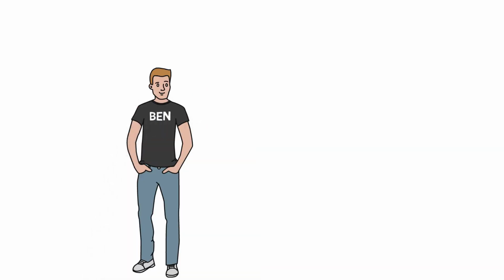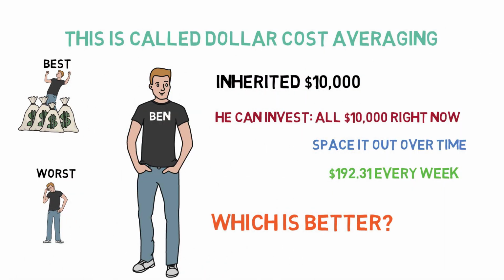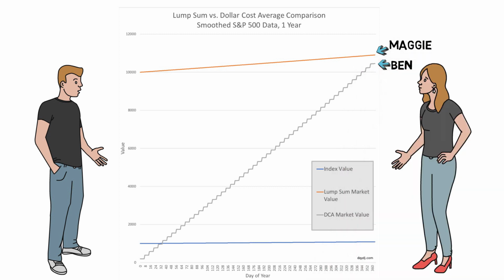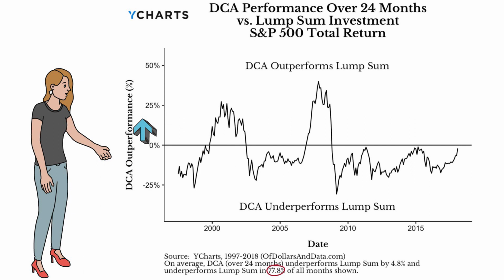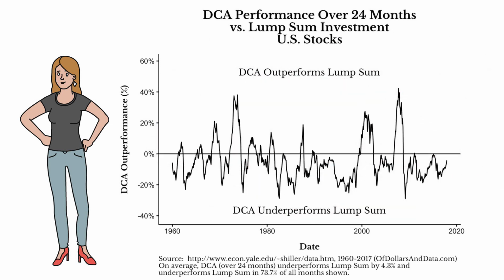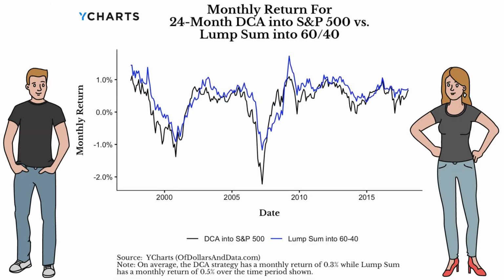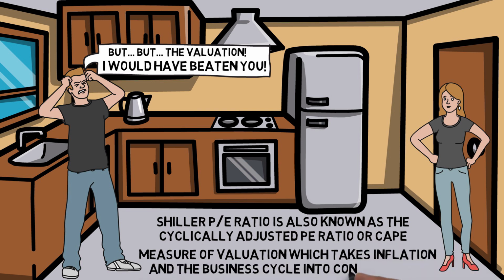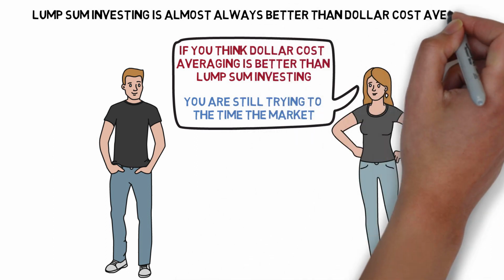Dollar Cost Averaging | Does DCA Work in 2020?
You cannot time the markets. It is impossible. So how should you decide when to buy? When is the best time to buy stocks? When is the best time to sell stocks? Many people suggest dollar cost averaging, but is dollar cost averaging the best strategy? Look across the sea of videos on YouTube, and you will see many people telling you dollar cost averaging is the best strategy. Is that true? Watch this video to the end, and you will learn what dollar cost averaging is, what lump sum investing is, and which is better. This video will be 100% based on research with real numbers and the results will surprise you.

Dollar cost averaging is averaging out the cost of investments over a prolonged period of time. Investments are made in regular smaller increments, often on a weekly or monthly basis. Lump sum investing means investing all available money for investing in a lump sum. Lump sum investing in the S&P 500 beats dollar cost averaging over a 24-month period in 77.8% of all months from 1997 to 2018. If we look at 1960 until 2020, lump sum investing is also better in 73.7% of all months. From 1997 to 2020, dollar cost averaging underperformed on a 24-month basis between 58 to 90% of the time across emerging markets, bitcoin, all US stocks, gold, treasuries, and a 60-40 stocks to bonds split. The longer the period of dollar cost averaging, the more certain it is that lump sum investing will prevail. Research conducted by Vanguard on the S&P 500 found that, over 36-month intervals, lump sum beat dollar cost averaging more than 90 percent of the time whereas it only beat dollar cost averaging about two thirds of the time over 12 months.

People often employ dollar cost averaging because they know they can’t time the market. Ironically, if you think dollar cost averaging is better than lump sum investing, you are still trying to the time the market. As demonstrated in the research in this video, lump sum investing is almost always better than dollar cost averaging. If you want to wait until the right moment or want to dollar cost average because you feel it is the wrong time, you are trying to time the markets and will usually lose money as a result. What should you do instead? If you have money to invest, invest it. It is as simple as that. Only invest the money you don’t need for other purposes, but if you have the money, invest it. Don’t wait. The sooner you have your money working for you, the sooner you will reap the rewards of those investments.

Have you been dollar cost averaging? Has any of this changed your opinion? I would love to hear from you. As always, good luck with your investing.

To anyone interested in the information used in this article, a majority of the charts were taken from this article. The article is excellent and highly recommend anyone watching to read through it.

Background images were taken by Willgard Krause, Pexels, and toodlingstudio.